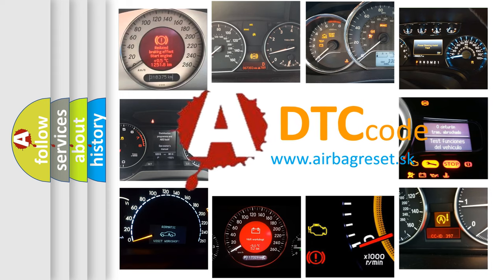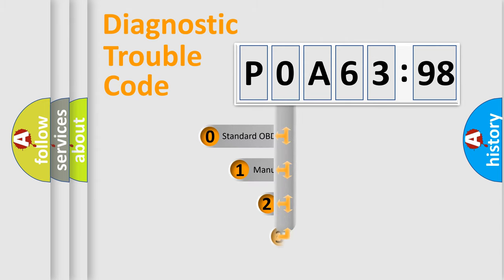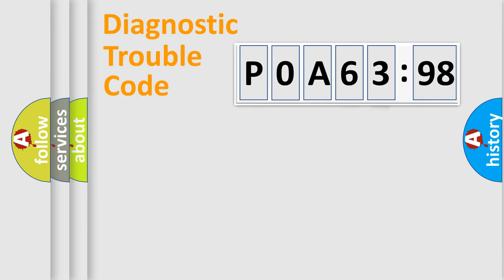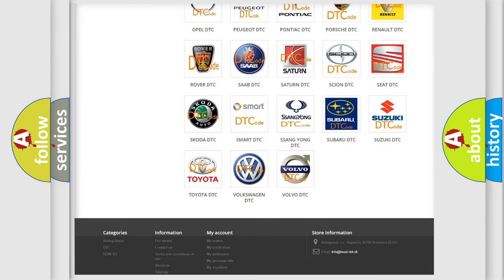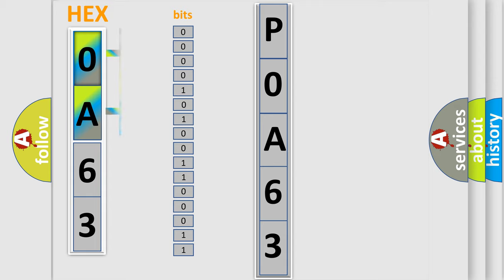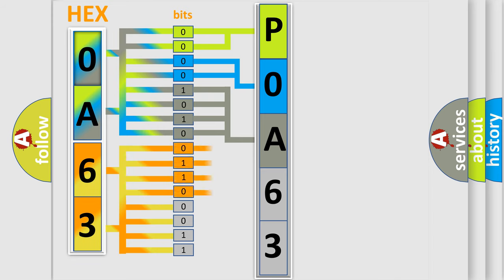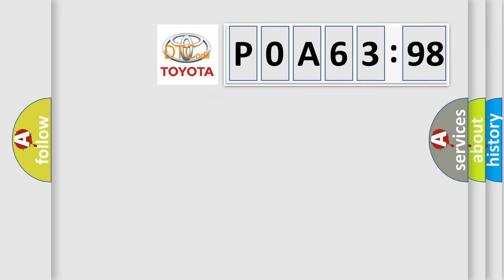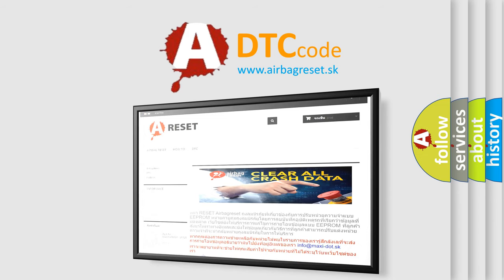DTC Toyota P0A63-298 Short Explanation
Contents:
0:21 Basic DTC analysis according to OBD2 protocol standard.
1:48 Insight into programming
2:58 A diagnostically understandable description of the Diagnostic Trouble Code
3:05 Basic error definition

Make:
Toyota
Code:
P0A63 298
Definition:
Wakeup Control
Diagnosis: